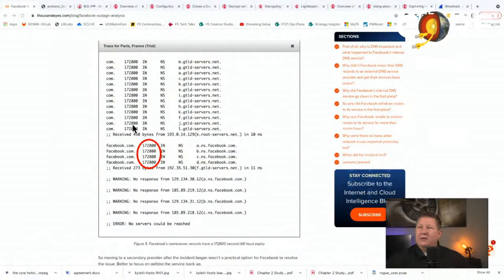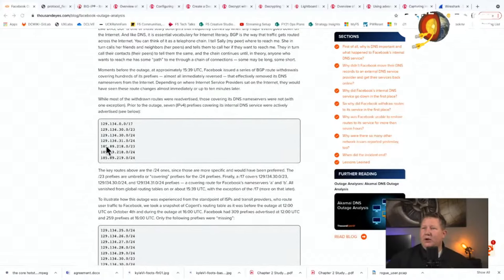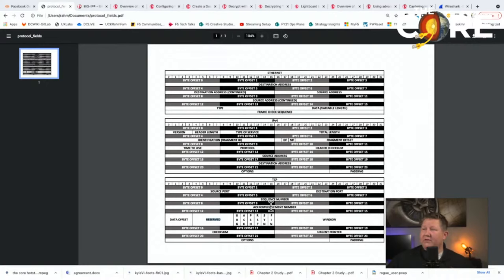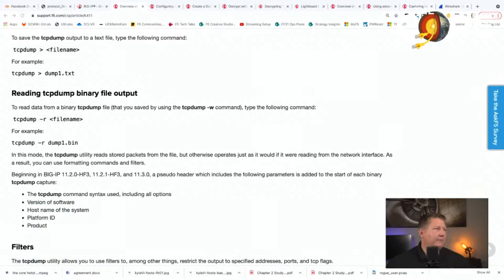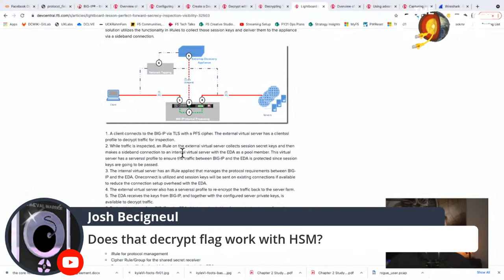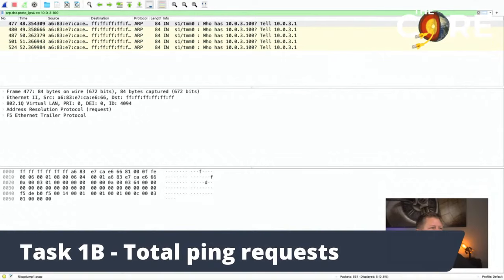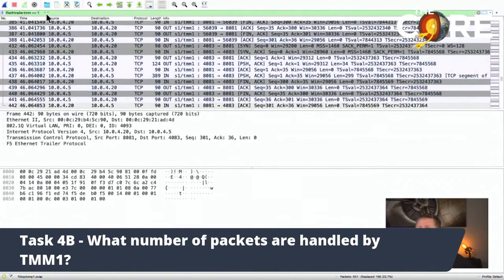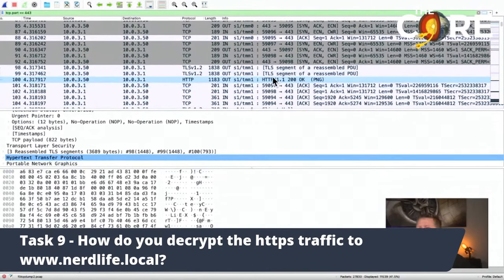The Core: Packet Capture the Flag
Don't miss the debut episode of The Core, where Jason will dive into a packet capture in Wireshark with a capture the flag contest angle.